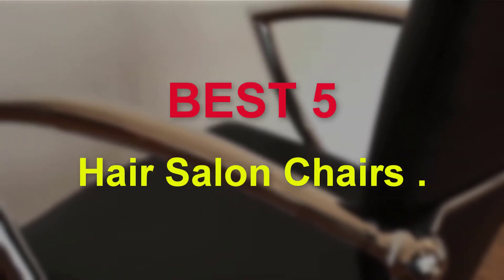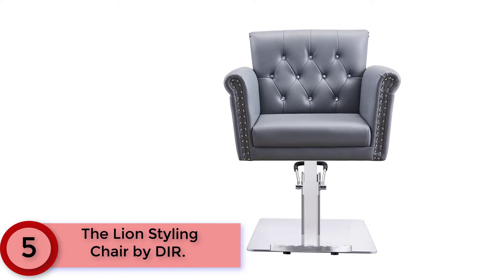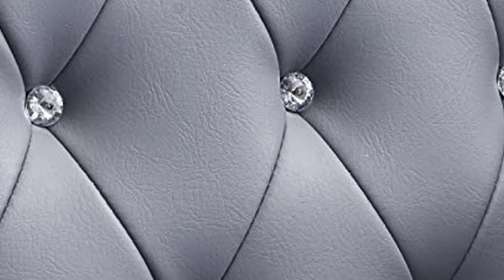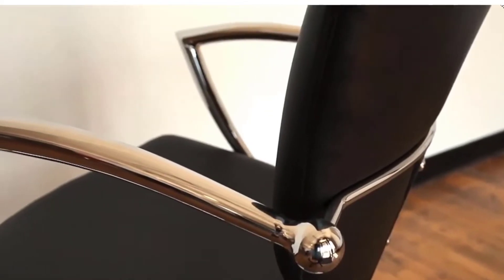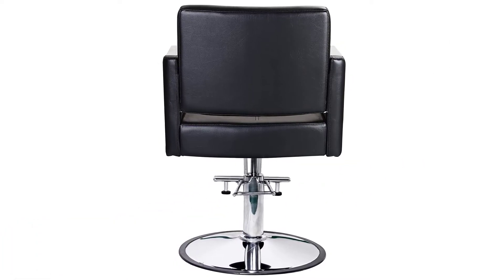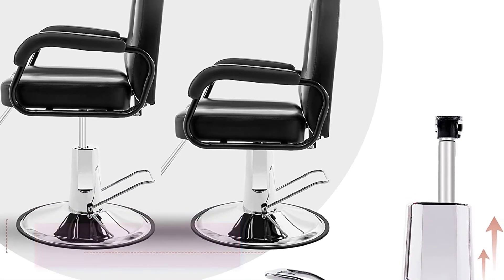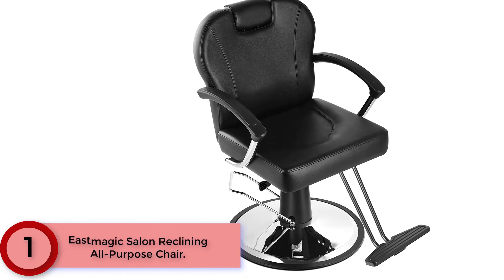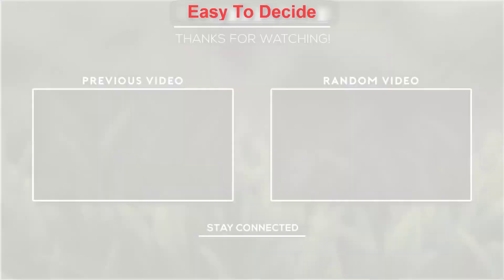Best 5 Hair Salon Chairs| Easy To Decide | Best Gadget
5.   The Lion Styling Chair by DIR.

4. Veronica Styling Chair.

3.  Beauty Style Hydraulic Styling Chair.

2. Merax Classic Black Hydraulic Swivel Barber Chair.

1. Eastmagic Salon Reclining All-Purpose Chair.